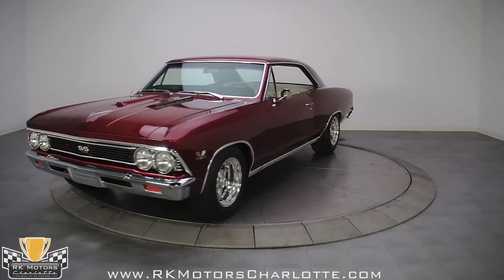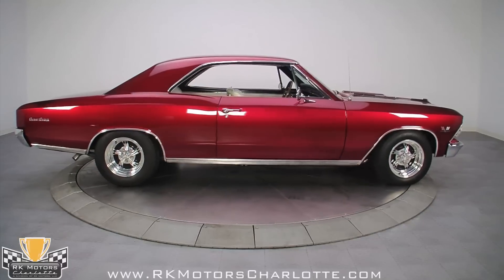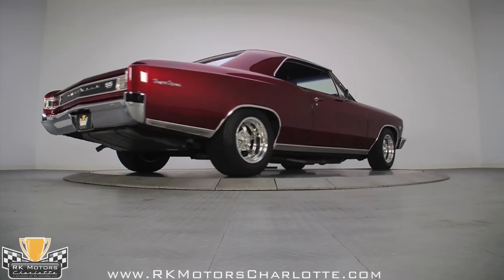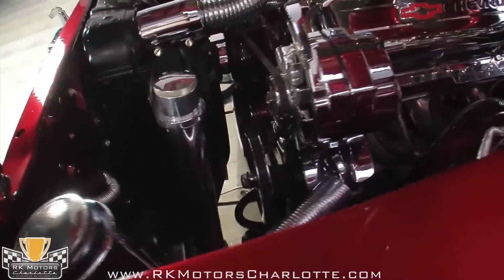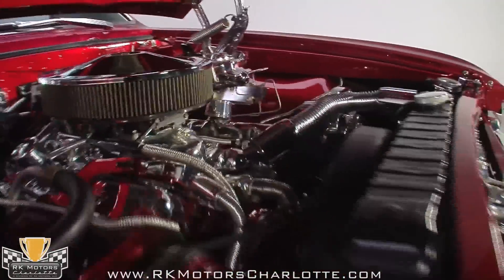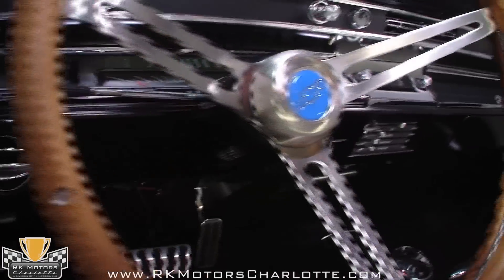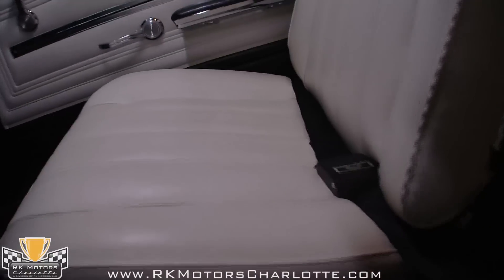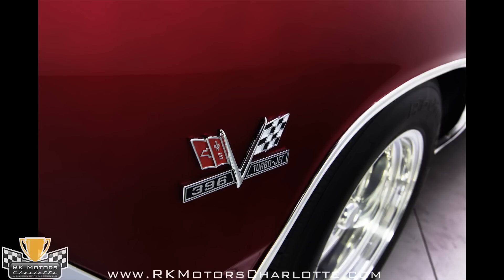132303 / 1966 Chevelle SS 396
Sometimes a guy gets a his dream car and goes all-out building it. The budget goes out the window almost immediately, and what follows is a quest to build a car that, until now, existed only in the builder's imagination. We've all followed such dreams, but it's rare to find a car where the dreams have been fully and completely realized. A smokin' 396 inch big block under the hood, incredible bodywork, a gorgeous white bucket seat interior, and full of power accessories to make the cruise easy. Cars like this just don't come along every day, and when you see one, you need to grab it up before the owner comes to his senses and decides to keep it.